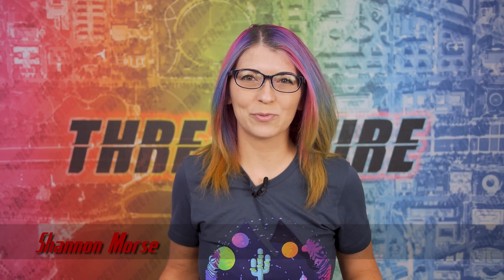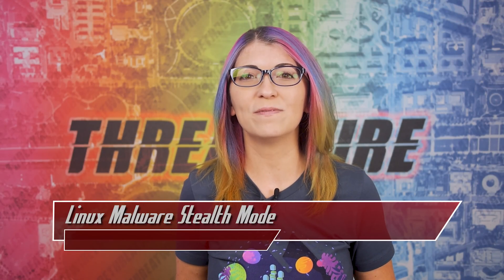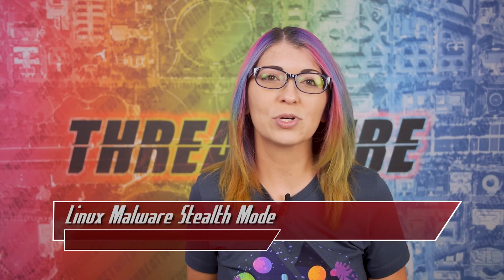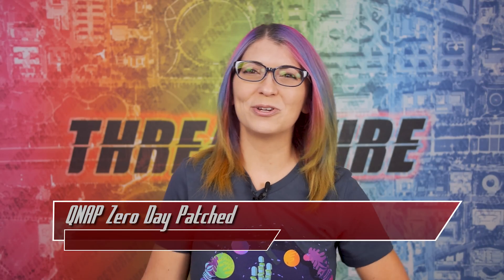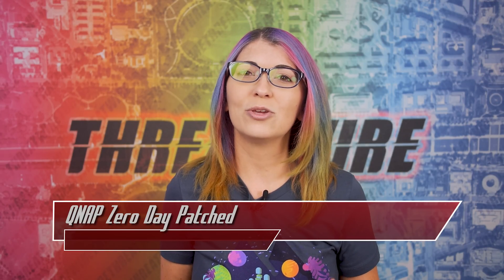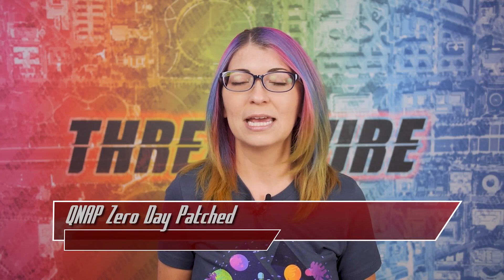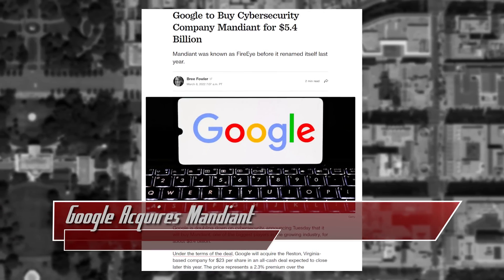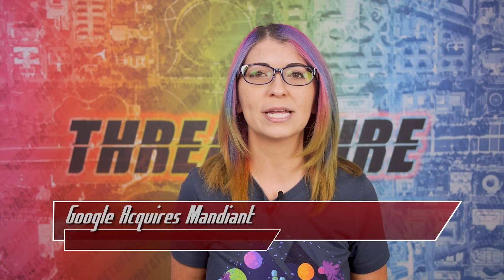Stealthy Linux Malware - ThreatWire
This linux malware goes stealth mode, QNAP patches a Zero Day, and Mandiant is acquired by Google! All that coming up now on ThreatWire.

ThreatWire Totem Board - Limited Edition!

Chapters:
0:00 Linux Malware Stealth Mode
2:35 QNAP Zero Day Patched
4:20 Google Acquires Mandiant